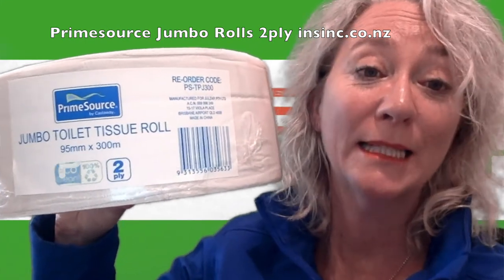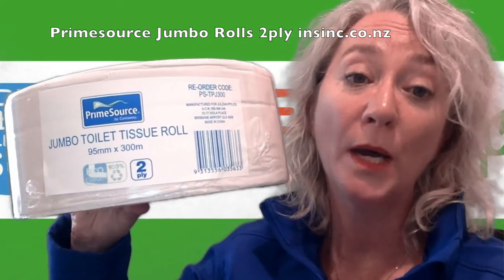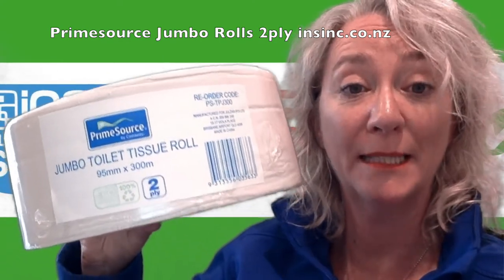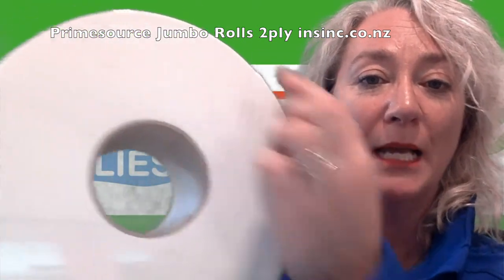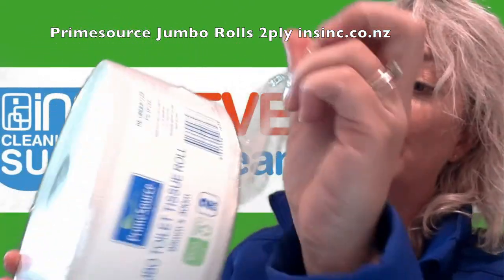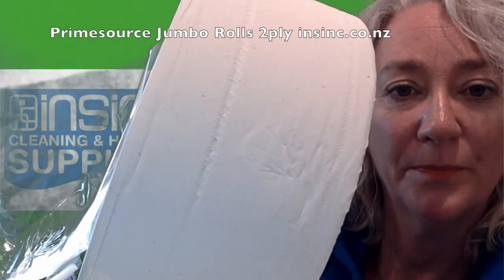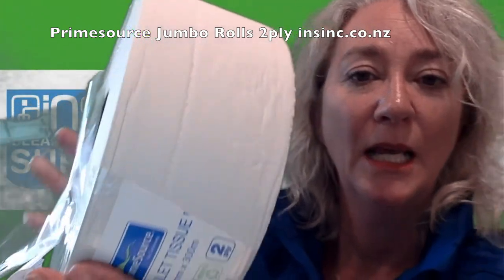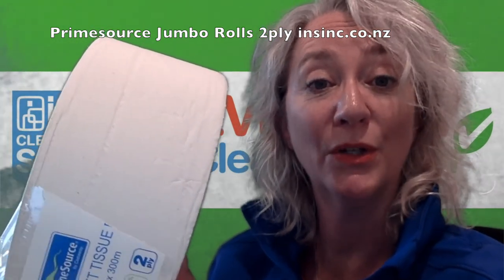Jumbo roll, recycled paper - Primesource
Jumbo rolls - 100% recycled paper - Primesource/Castaway.